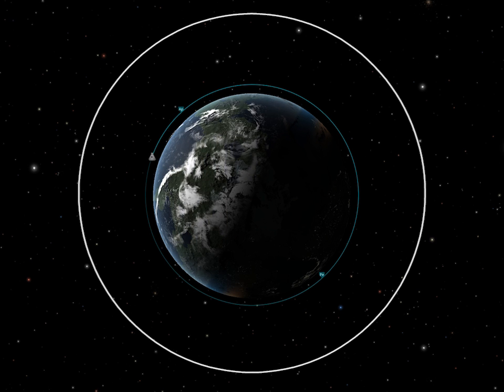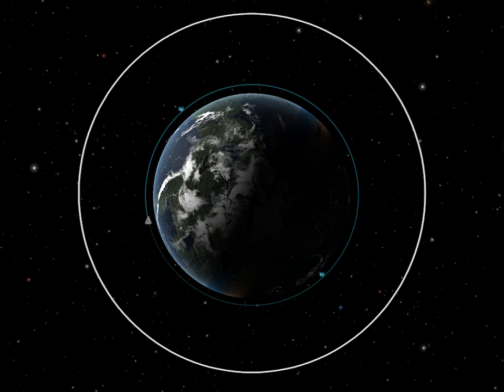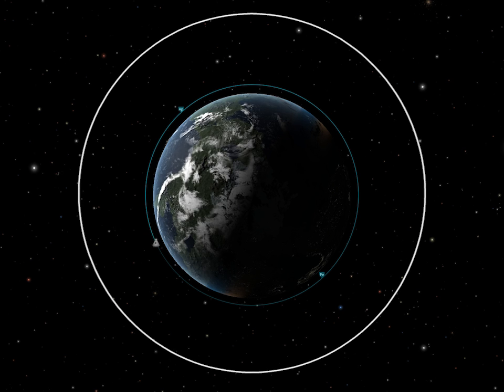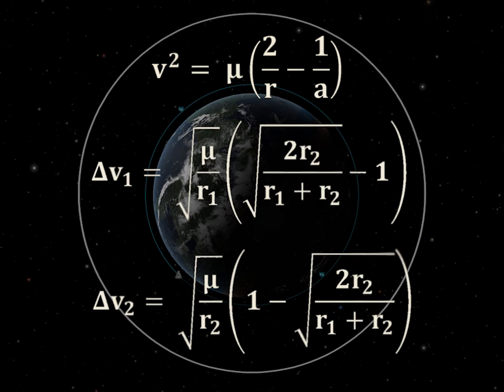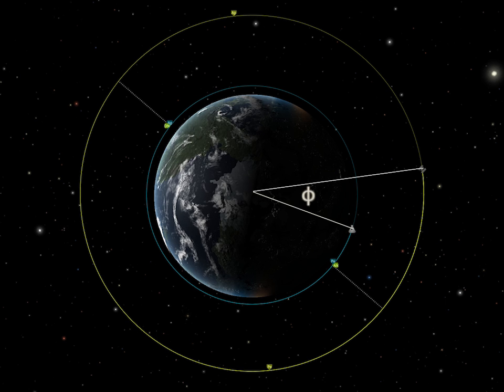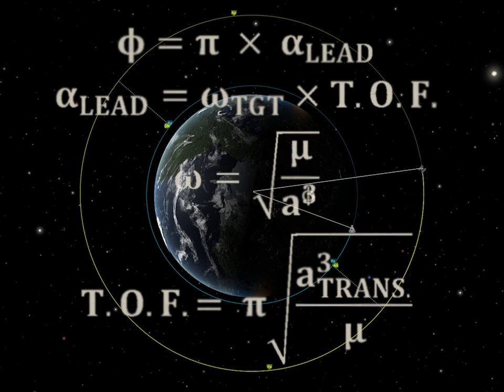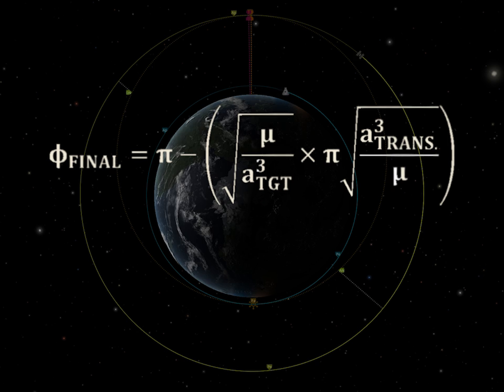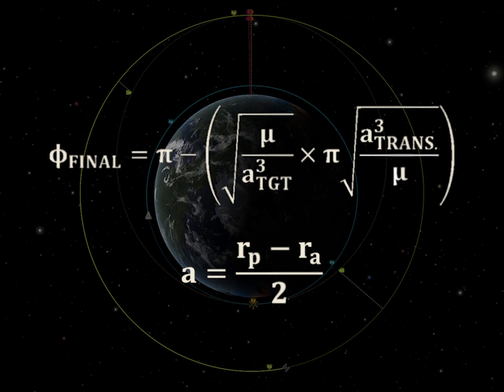Dr. Bill Silverthorne Presents Hohmann Transfers & Coplanar Rendezvous